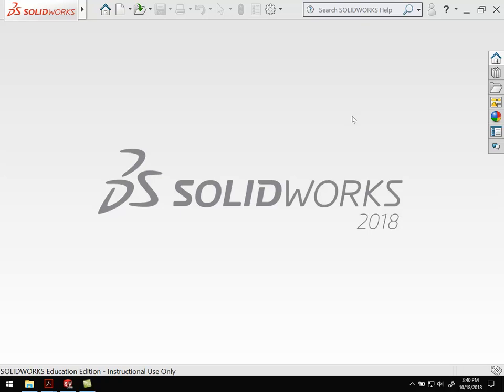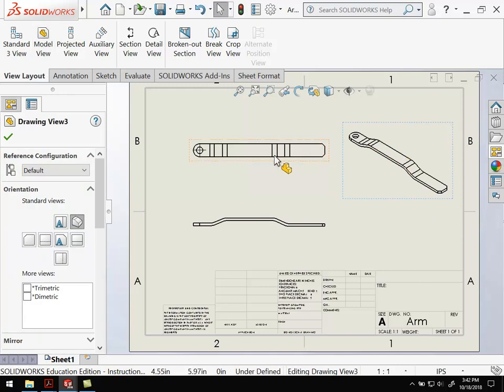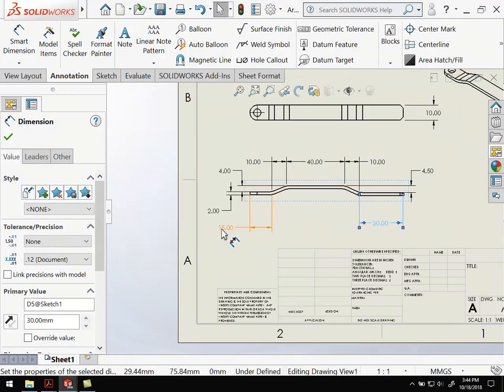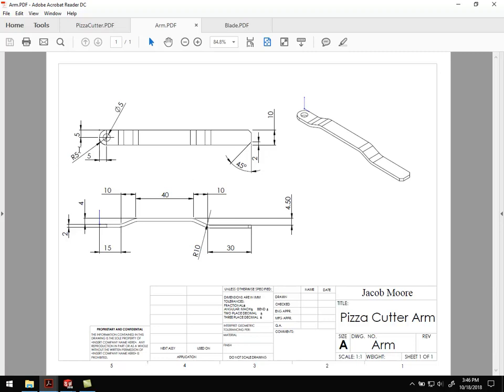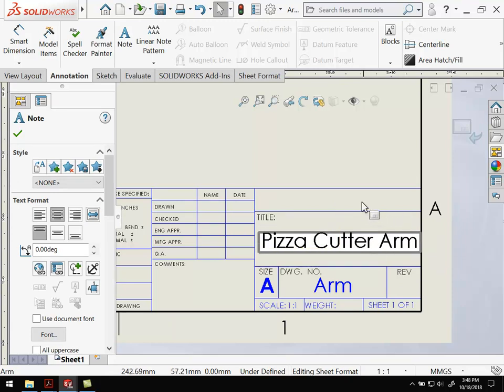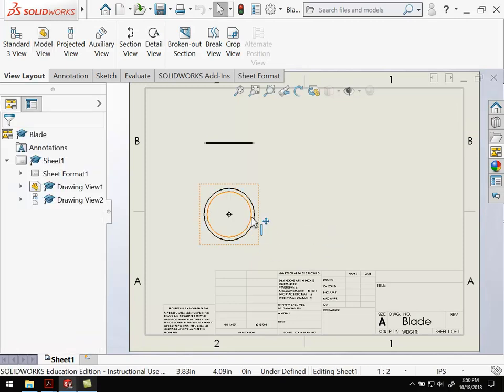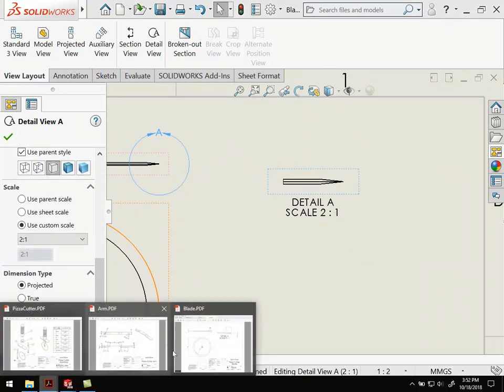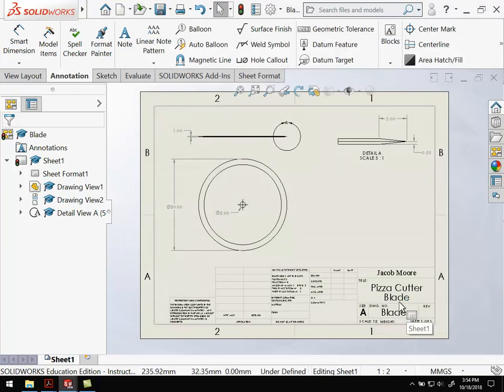Parts Drawings - SolidWorks 2018 Tutorial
The 7th Tutorial in the SolidWorks Video Series.